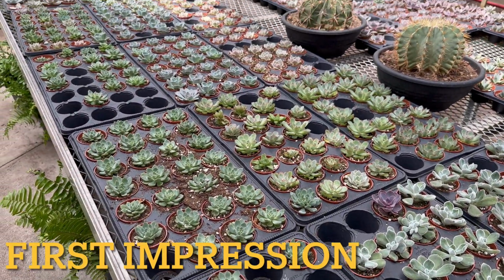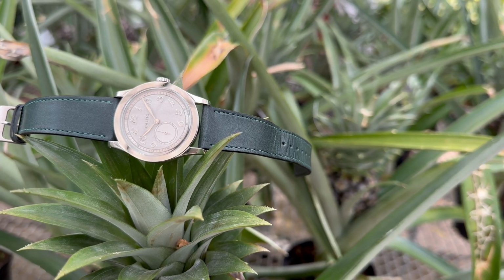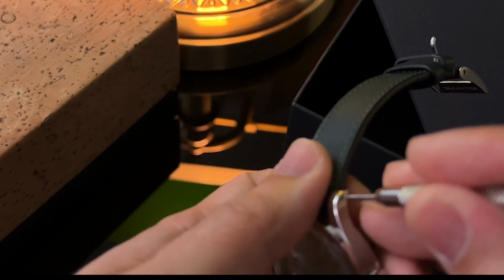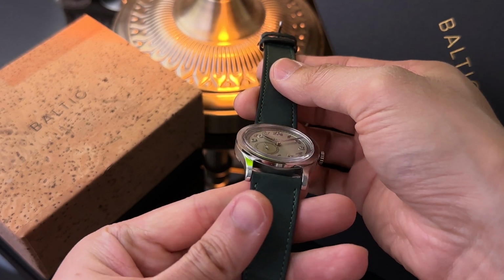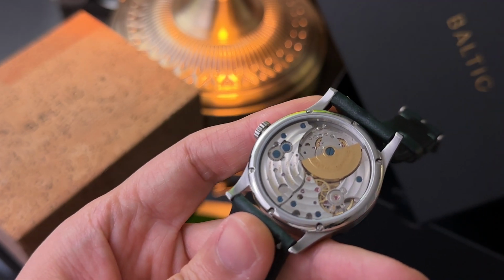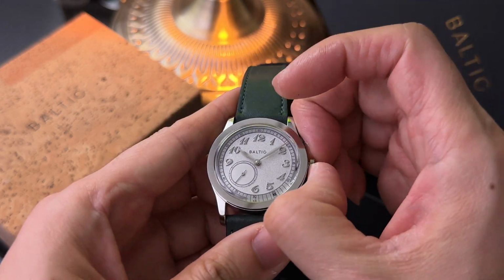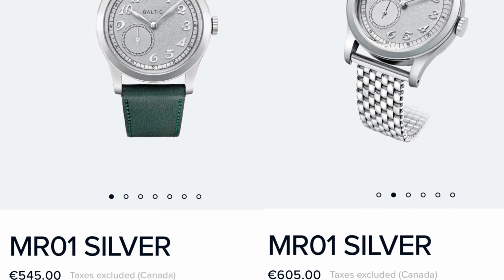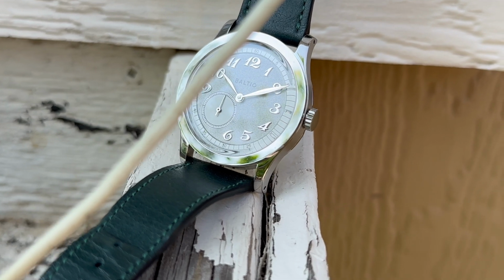THEY ARE BACK! Complete Watch Review on the Baltic MR01 and Why you should own it - June 1st Restock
00:00 - intro and unboxing
01:52 - Where to buy & selections
02:17 - First impression (overall)
04:58 - Movement
05:37 - How to operate the watch
06:12 - Price and Warranty
06:35 - Week on the wrist & My thoughts

Hi everyone, and welcome to the Timeless History Channel with me, Deric, aka Sao, the Omega Enthusiast. Once again, Baltic Watches has contacted me to do another collaboration video on one of their watches. This time they sent me a beautiful piece from their MR01 collection, which got sold out from their first launch in October 2021; a relaunch also got sold out in November of last year, and the new restock will happen this June 1st. But before you head to their site and pre-order or try and purchase one on the release date, watch this video first as I candidly review this watch.

Hope you'll enjoy this video as I will continue to produce more of this kind of video.

AND MOST IMPORTANTLY, PLEASE CLICK ON THAT "LIKE" (THUMBS UP) BUTTON FOR YOUR SUPPORT.  These videos take many hours to create, and the likes I receive will motivate me to produce more educational videos for everyone to watch!